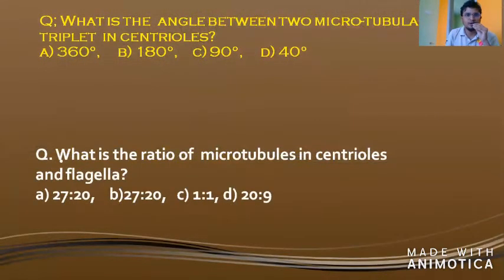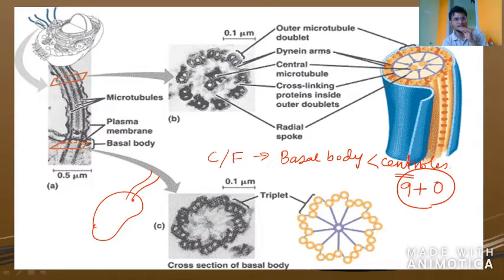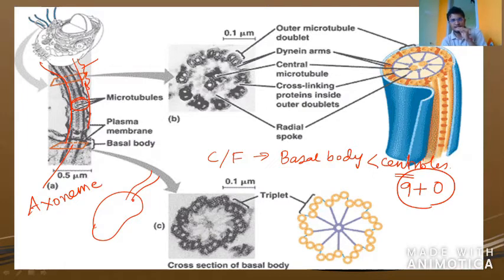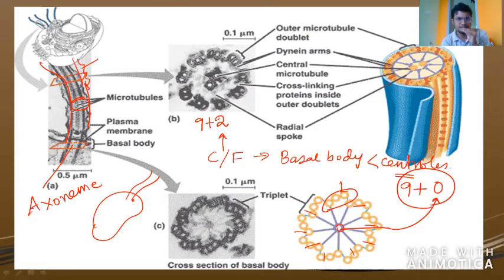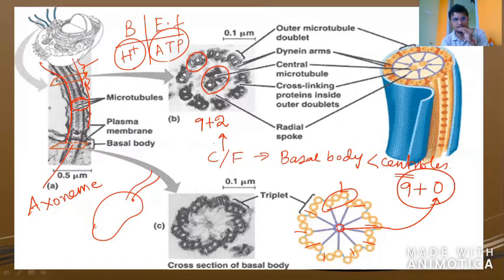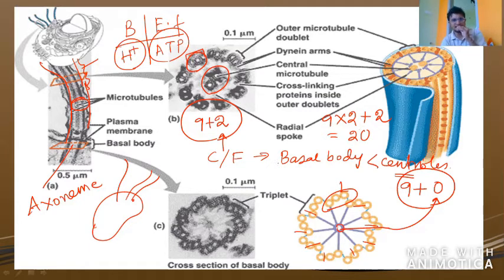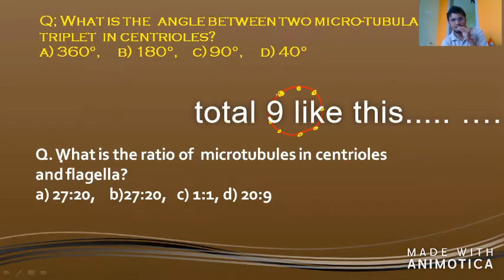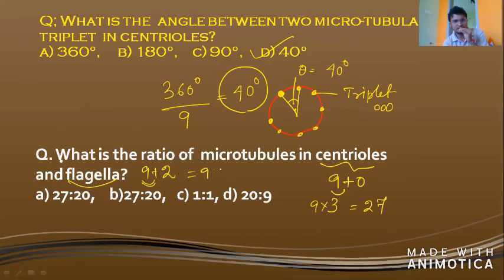NEET /AICE Cell biology/ 5 mins Doubt class-4/ Basics of Flagella,Cilia, centriole,basal body.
doubt class 4
Axoneme/ basal body / flagella,/ 9+0 array, /9+2 array, /Proton aided flagella movement,/ centrioles/ 27:20/ 40 degree/   doublet and triplet protein dimer & trimer of tubulin protein respectively./ Bacteria having 53KDa flagellin protein with a small simple structure compared to eukaryotes.